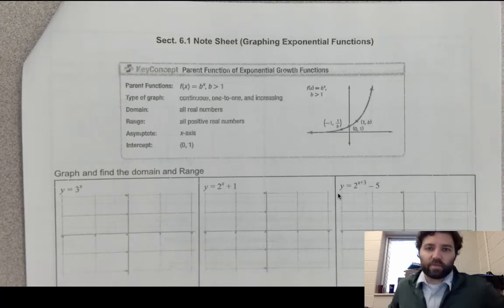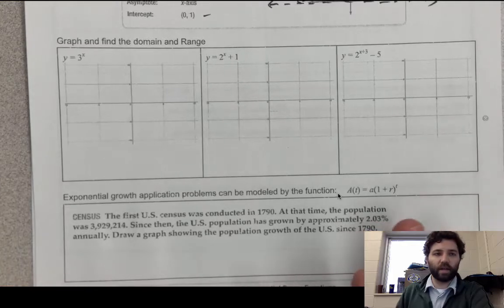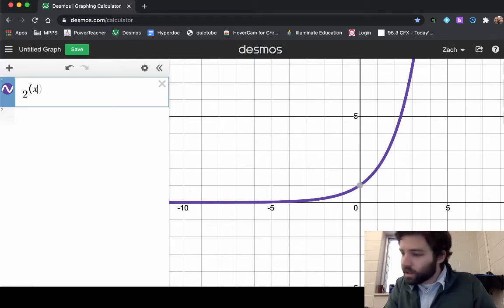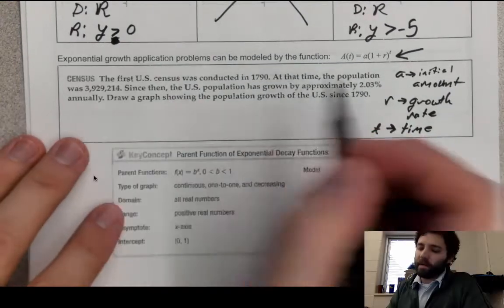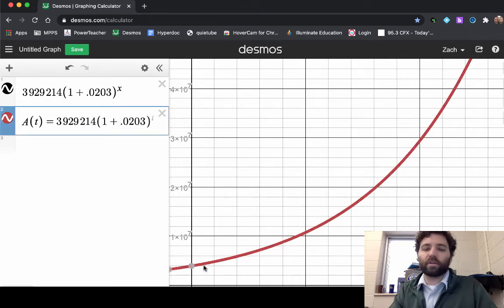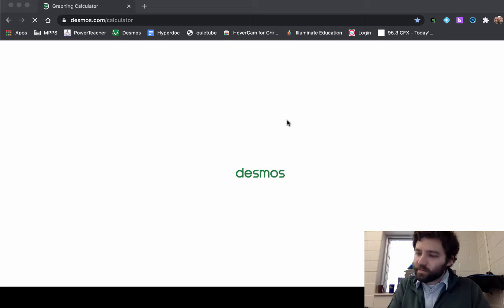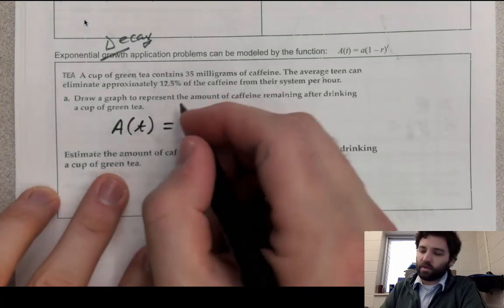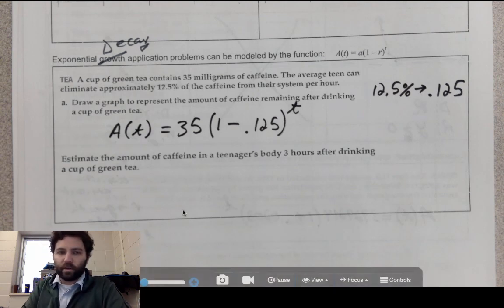Algebra II - 6.1 - Graphing Exponential Functions